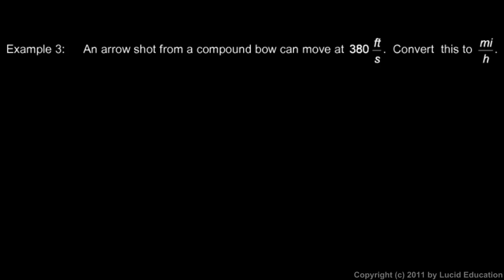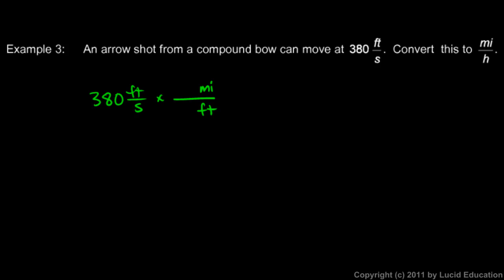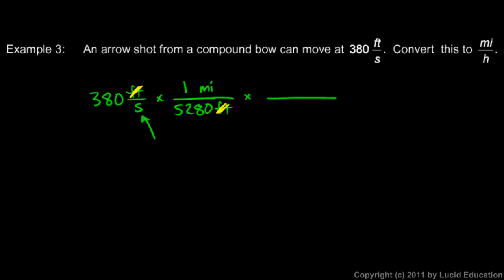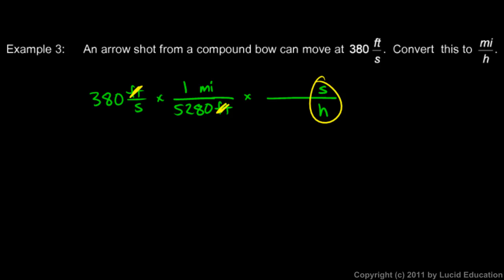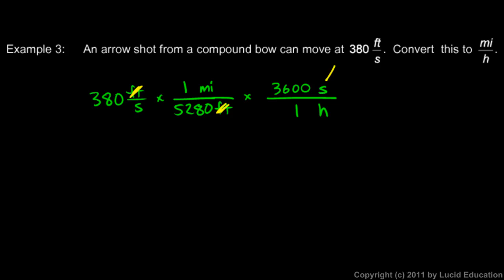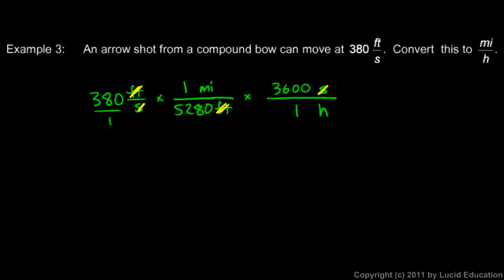Physical Science 1.6f - Unit Conversion Example 3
An example unit conversion problem, carefully worked out and explained in detail.